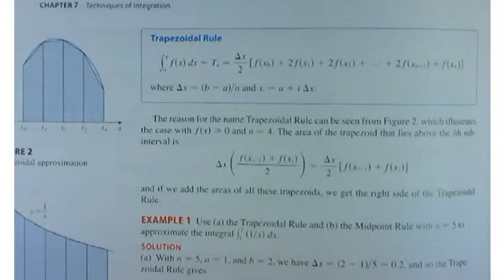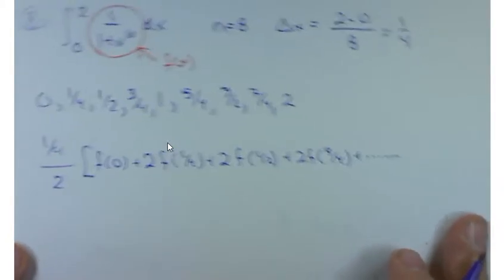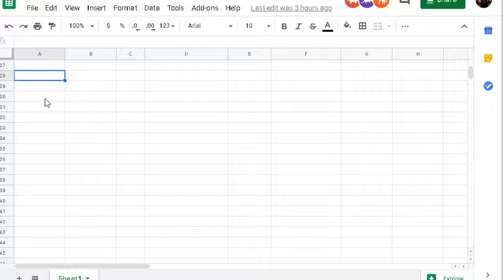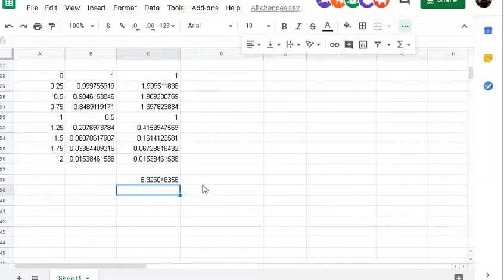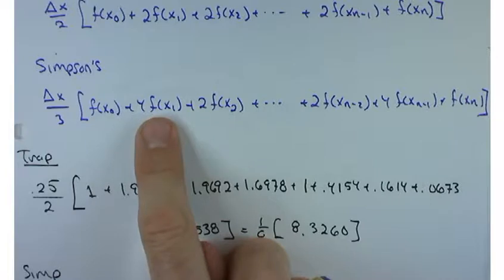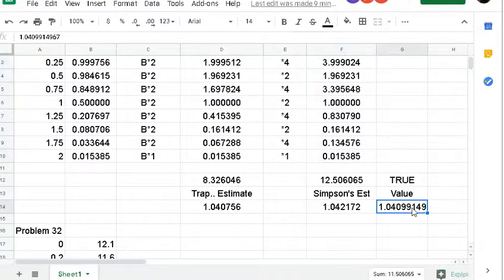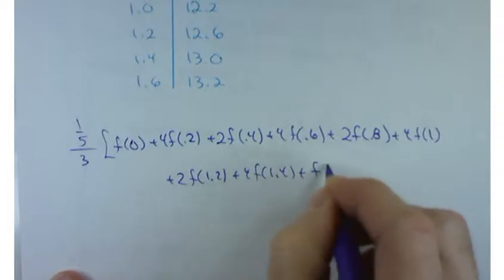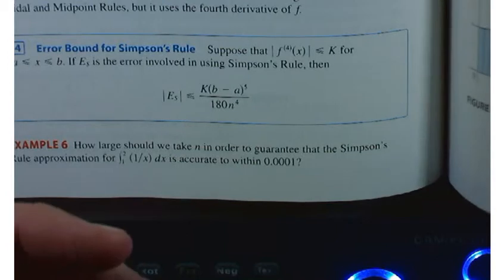Mat 1730 Section 7.7 Trapezoid and Simpson's Rule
Trapezoid and Simpson's Rule, with an example on google sheets